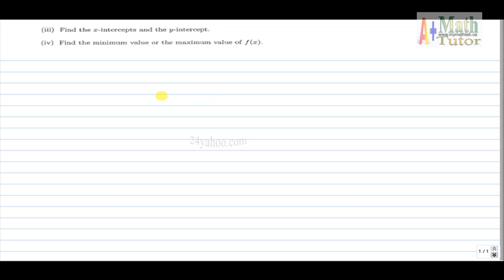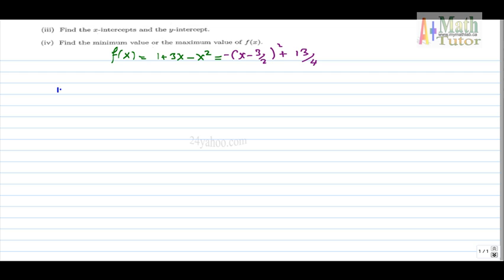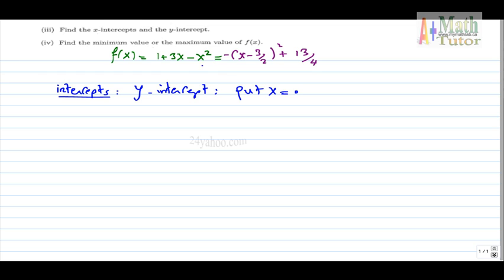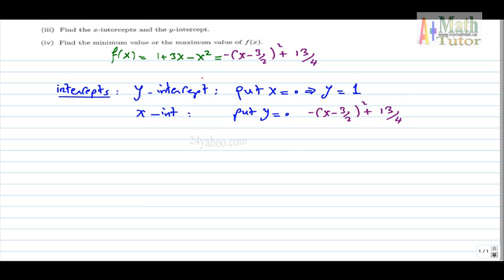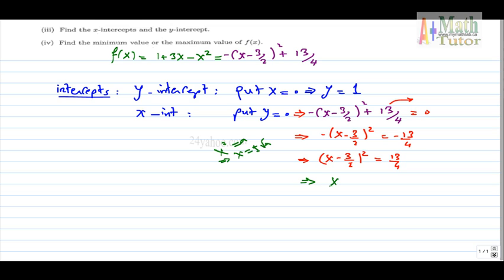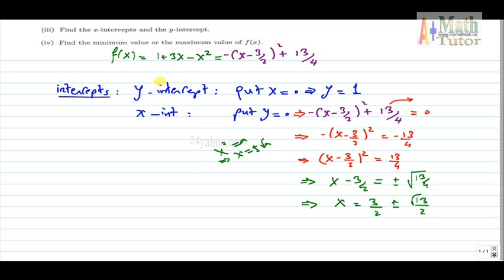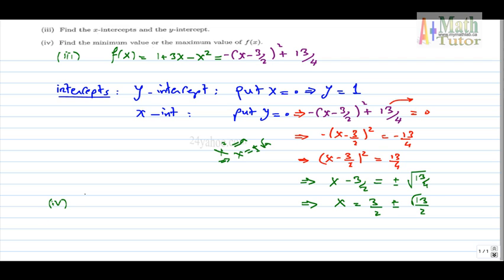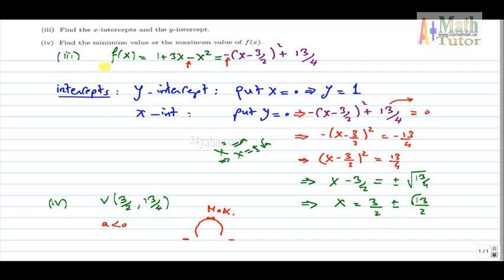Find The x and y Intercepts Of A Quadratic Function And Minimum Maximum Value Of f(x)=1+3x-x^2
This is an exercise among a collection of selected problems from Precalculus university or college level course. Ideal for Concordia McGill Harvard Boston New York Oxford Manchester California Stanford Massachusetts Princeton Cambridge Chicago London Yale Columbia Duke Michigan Cornell Toronto Washington Austin Texas Hong Kong Ohio Purdue Leiden Ecole polytechnique Sydney Basel Bristol Durham Tokyo Russia Monash McMaster Stockholm Montreal Quebec Paris Geneva trinity Indiana Leeds Utah Stanford Yale Imperial college Johns Hopkins Duke Cornell Georgia technology Universities and more.

MATH 265 (or Math 177,236,248,411,2210),
Math264 (or McGill Math 222 Math 248 Honors Concordia MAST 218 Math 2111 Math 365 MAT235Y1 MATH 2403),
Math 251 (or Math 67,133,134,413,416 513),
Math 200 (or Math 4c,),
Math 201 (or Math 2312, 107,121,1001),
Math 202 (or 201-HTH, 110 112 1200),
Math 203 (or Math 31A,1106,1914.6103),
Math 204 (or Math 018,341,135A.1114),
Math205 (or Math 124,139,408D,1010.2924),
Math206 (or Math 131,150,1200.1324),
Math208 (or Math 160,125,110.1070Q,0120),
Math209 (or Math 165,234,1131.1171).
Engineering Engr 213 (or 310,316,449,581)- APPLIED ORDINARY DIFFERENTIAL EQUATIONS
Engr 233 (or Math 2F05,424) - APPLIED ADVANCED CALCULUS
Engr 311 (or MA20101)- Transform Calculus and Partial Differential Equations